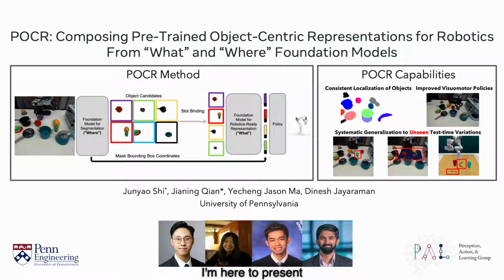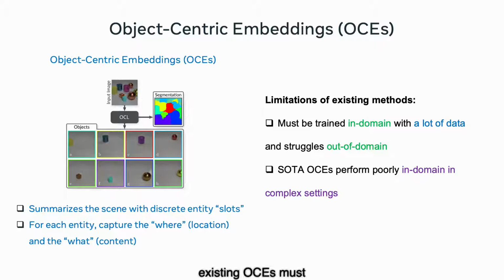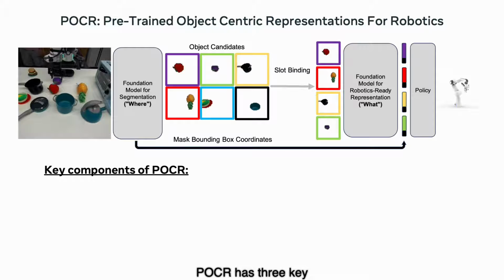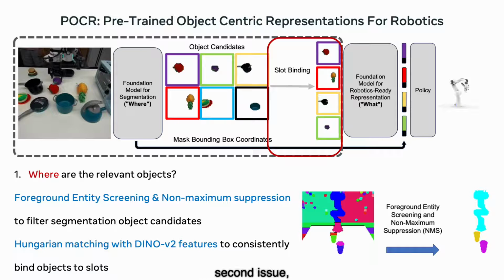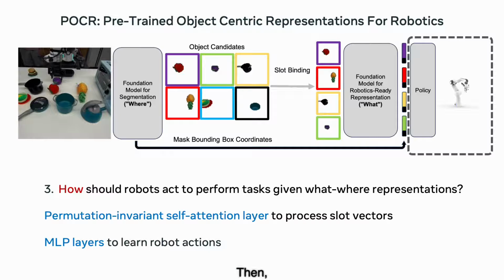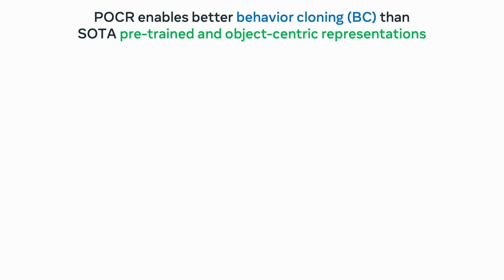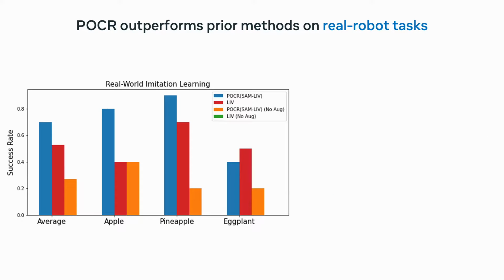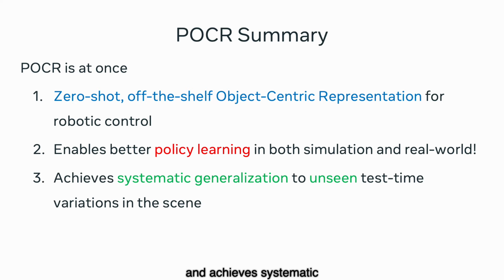Composing Pre-Trained Object-Centric Representations From "What" and "Where" Foundation Models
Conference: ICRA 2024
Authors: Junyao Shi*, Jianing Qian*, Jason Ma, Dinesh Jayaraman

Abstract:
There have recently been large advances both in pre-training visual representations for robotic control and segmenting unknown category objects in general images. To leverage these for improved robot learning, we propose POCR, a new framework for building pre-trained object-centric representations for robotic control. Building on theories of “what-where” representations in psychology and computer vision, we use segmentations from a pre-trained model to stably locate across timesteps, various entities in the scene, capturing “where” information. To each such segmented entity, we apply other pre-trained models that build vector descriptions suitable for robotic control tasks, thus capturing “what” the entity is. Thus, our pre-trained object-centric representations for control is constructed by appropriately combining the outputs of off-the-shelf pre-trained models, with no new training. On various simulated and real robotic tasks, we show that imitation policies for robotic manipulators trained on POCR achieve better performance and systematic generalization than state of the art pre-trained representations for robotics, as well as prior object-centric representations that are typically trained from scratch.